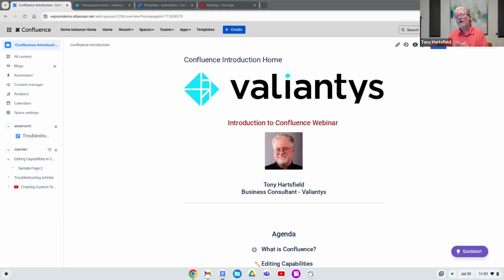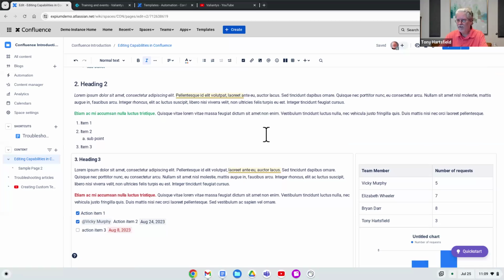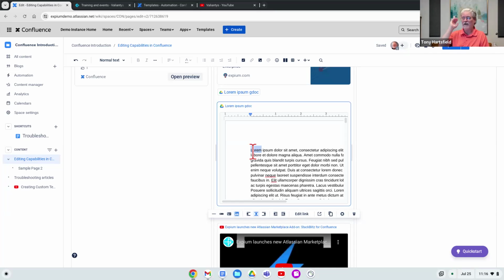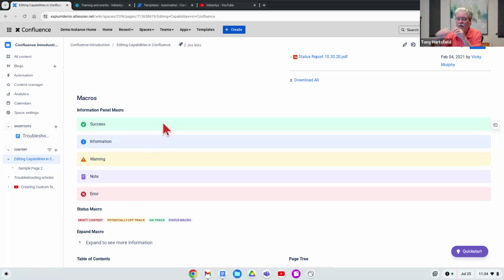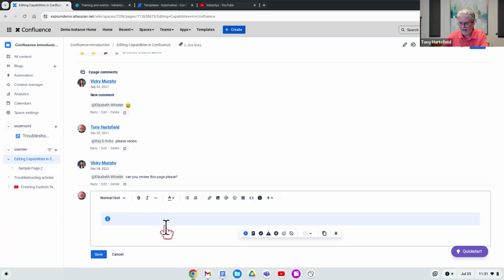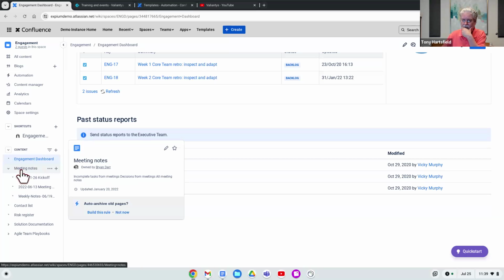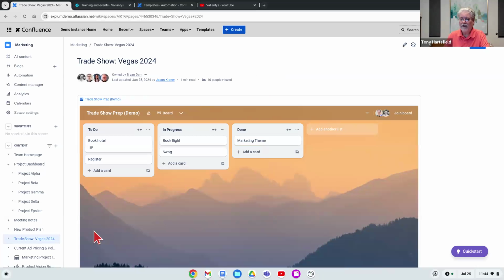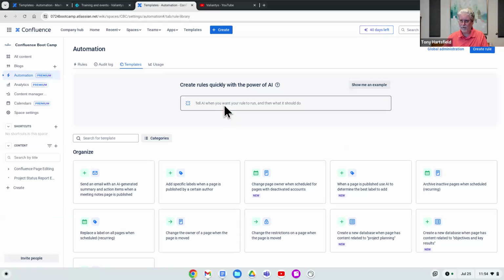Introduction to Confluence | July 2024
Supercharge your team's ability to collaborate online with Atlassian's Confluence. The webinar will also include a tutorial on how to use Confluence in the cloud.

Outline:
• Intro to Confluence
• Create and edit pages
• Project/Team reporting
• Integration with outside sources
• Governance